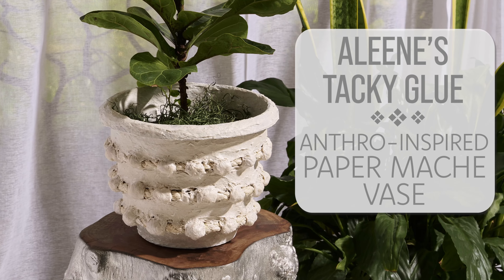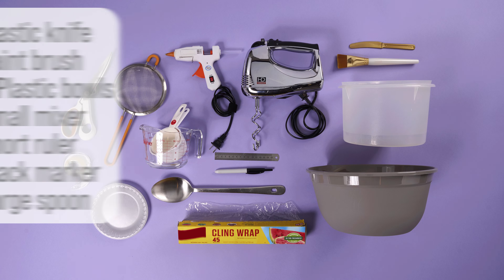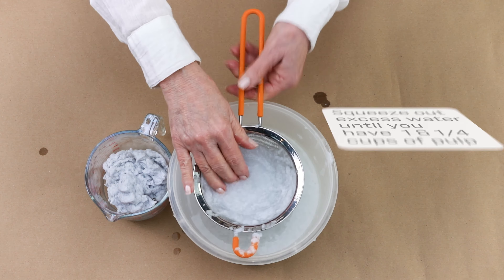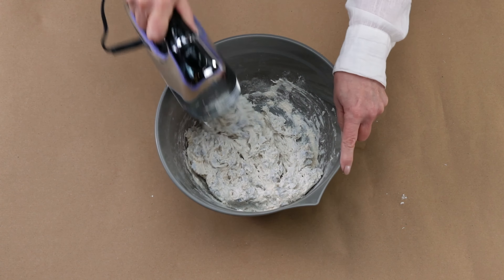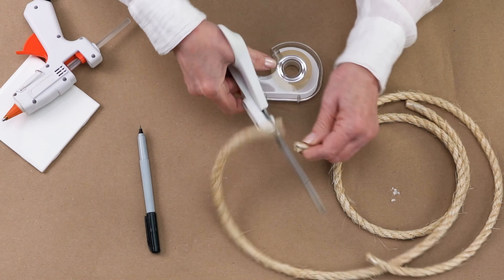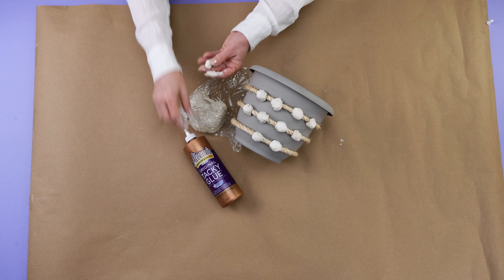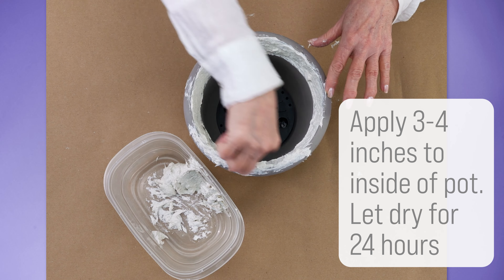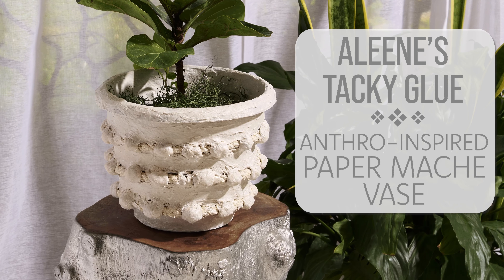Anthro-Inspired Textured Pot Dupe with Papier-Mâché and Tacky Glue 🌱✨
This tutorial will show you how to make an Anthro-inspired textured pot dupe with papier-mâché and Aleene’s Original Tacky Glue. 🌱

Supplies Needed:
- Aleene’s Original Tacky Glue
- Tulip Brush-On Fabric Paint (White)
- 9-inch planter pot
- Joint compound
- All-purpose flour
- White tissue paper (14” x 20”)
- Protective gloves
- 3/8” sisal rope
- Plastic knife
- Paintbrush
- 2 plastic bowls
- Electric hand mixer
- Ruler
- Permanent marker
- Large spoon
- Hot glue gun
- Measuring cups
- Plastic plate
- Tape
- Sifter
- Scissors
- Plastic wrap
- Water

How will you use Aleene’s Original Tacky Glue for your papier-mâché projects? 📜 Show us your take on this textured pot dupe and tag us on social media @AleenesDIY! ✨